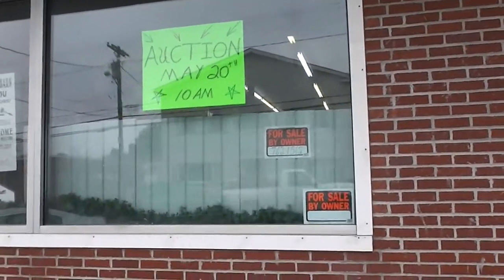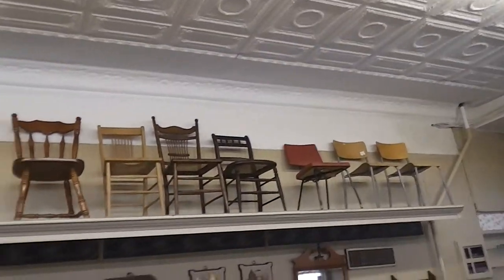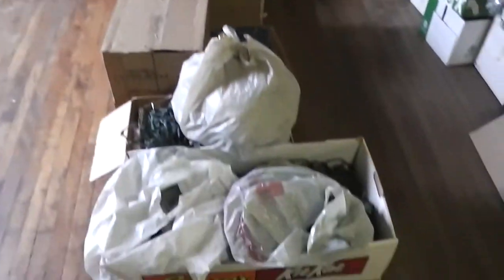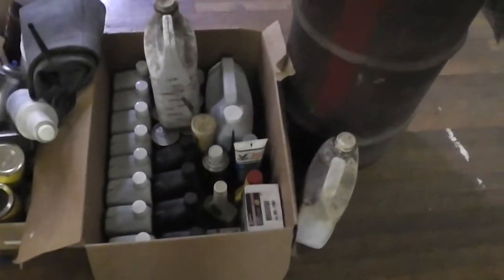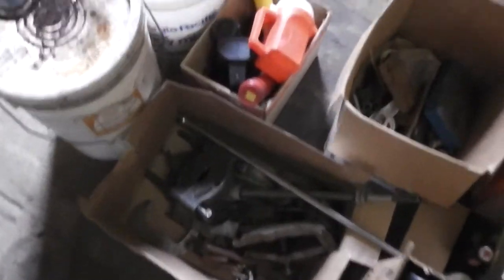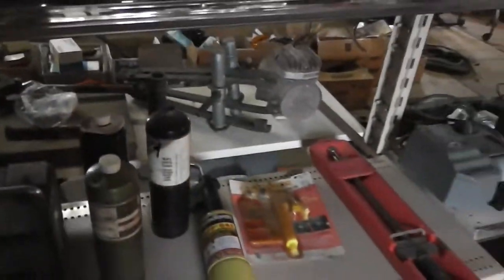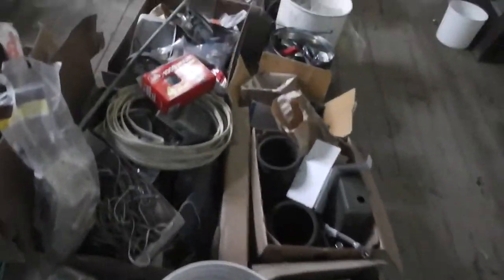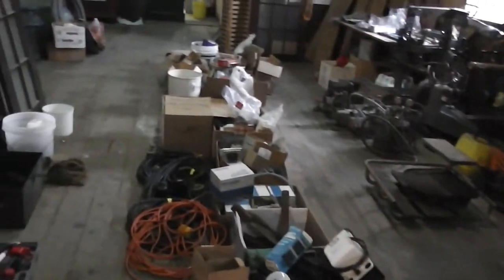May 20th Estate Auction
May 20th Page Estate Auction at 34 main street, limestone maine preview starts at eight and the auction starts at ten.